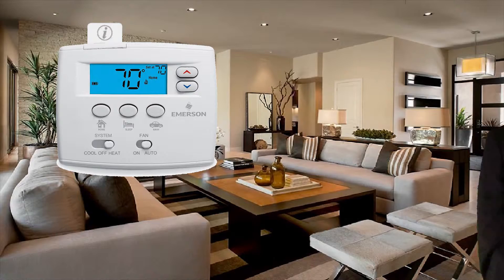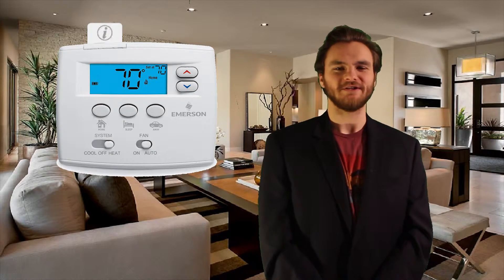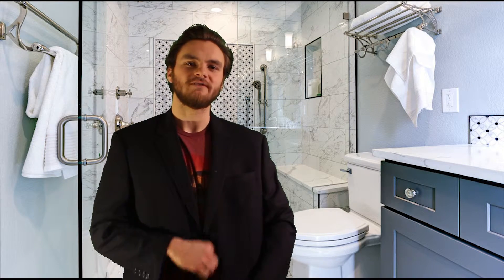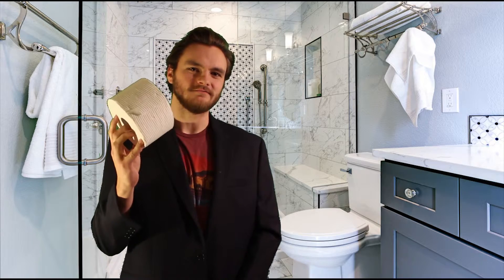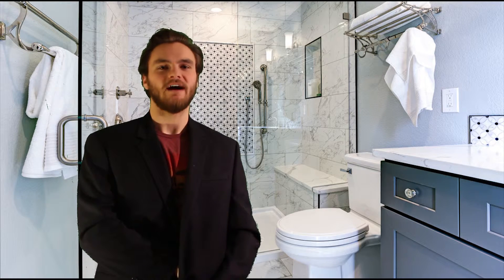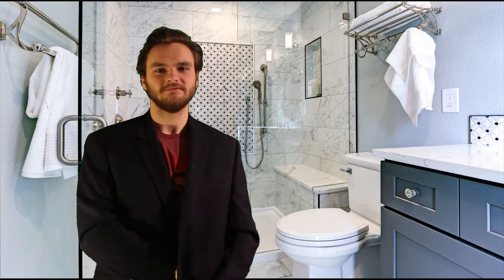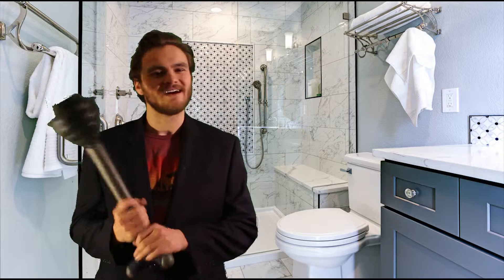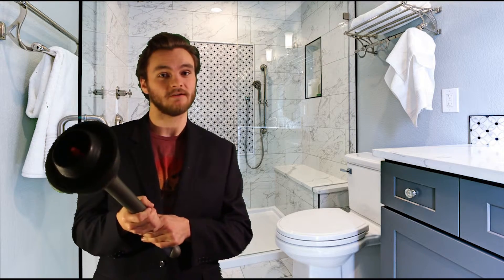Here are 5 helpful tips for you in your new home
Seth Norris with The Real Estate Firm gives you five helpful tips on what to do in your new home. Buyer beware.